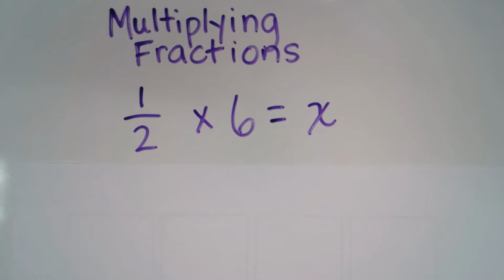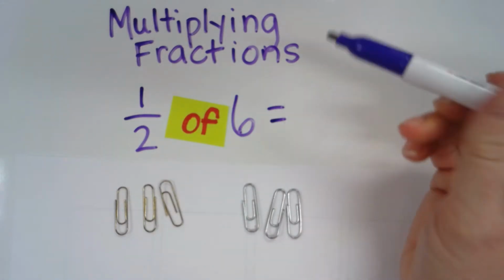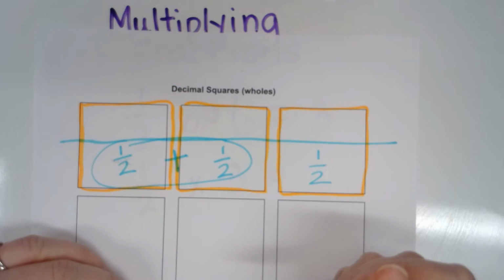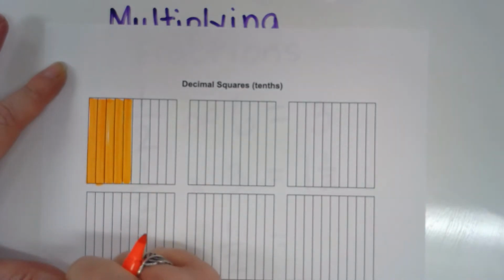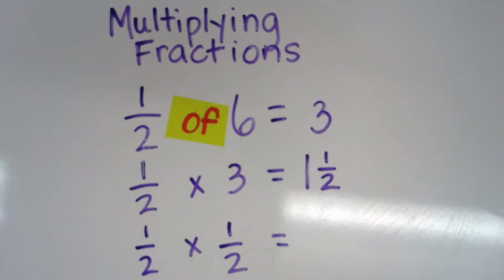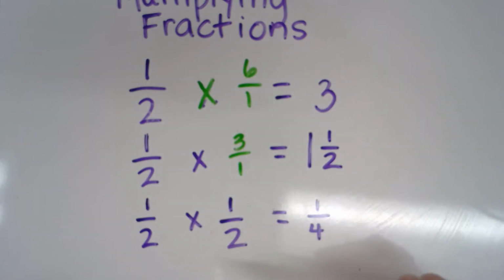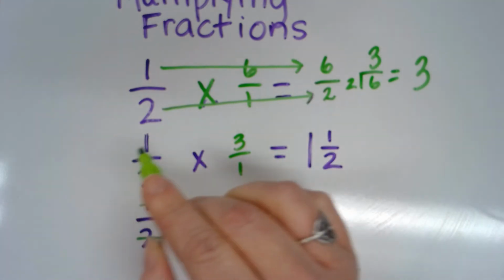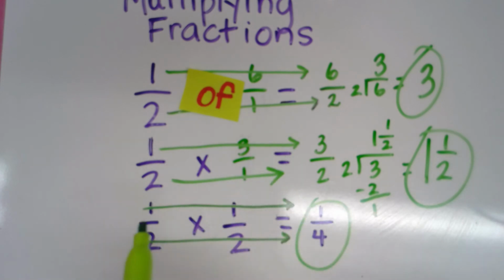Multiplying Fractions Into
Watch this video to see the what and how behind multiplying fractions.